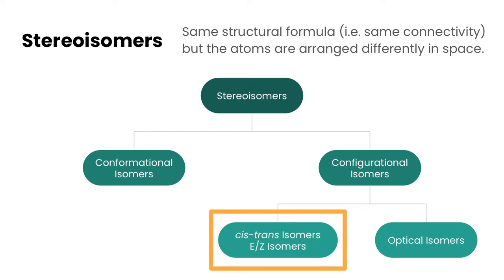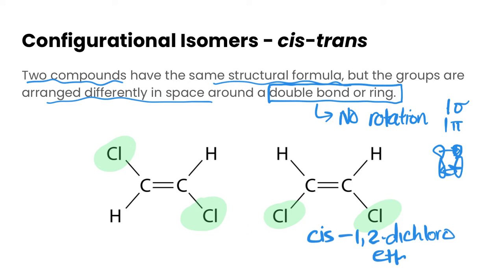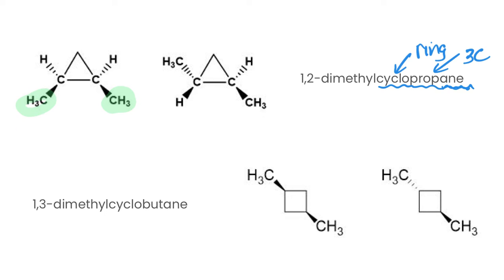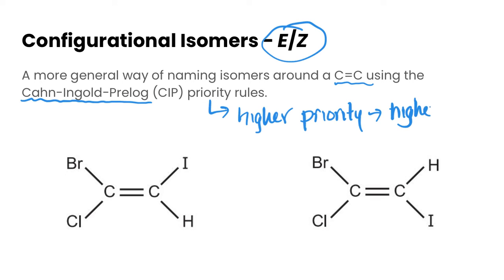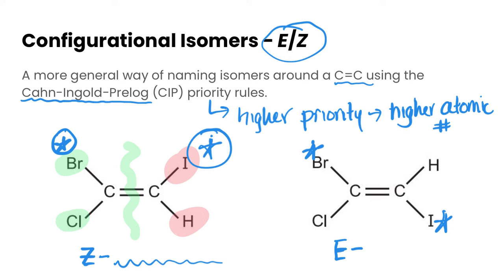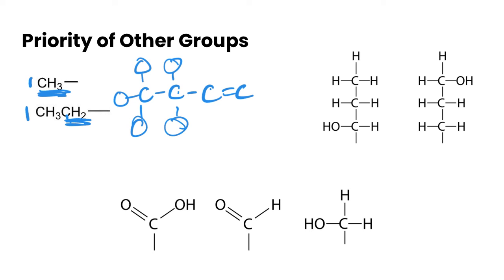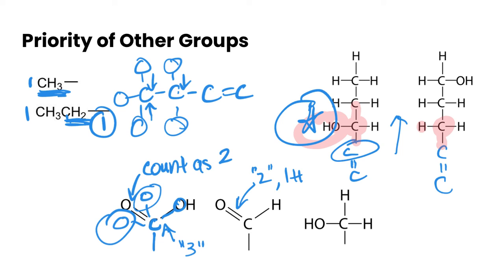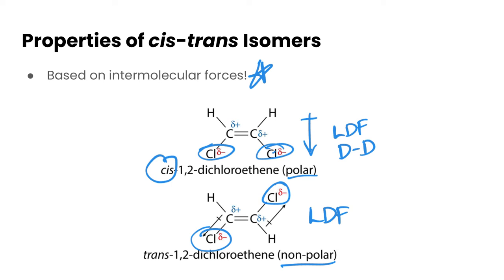Cis/Trans and E/Z Configurational Isomers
In this video, we'll go over cis-trans isomerism as well as the E/Z naming convention for configurational isomers. We'll also review physical and chemical properties of configurational isomers using intermolecular forces.